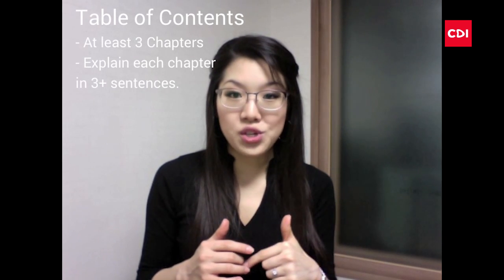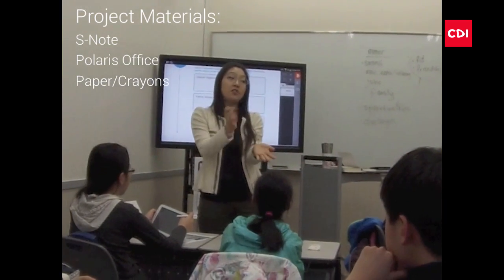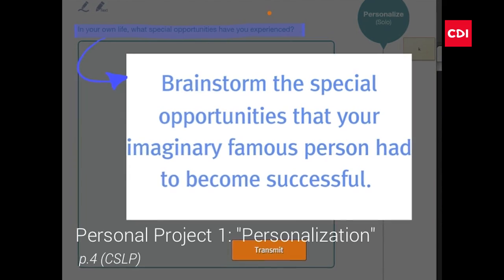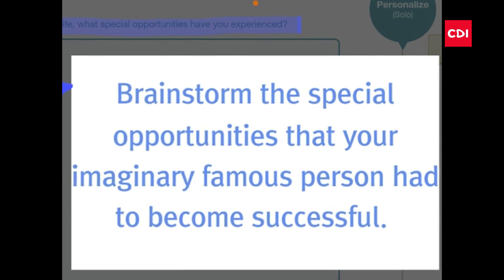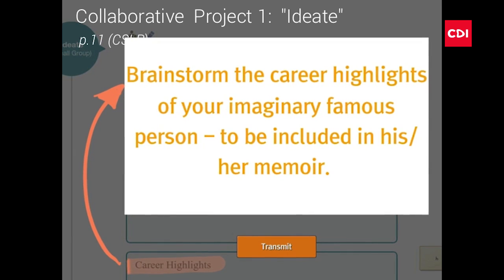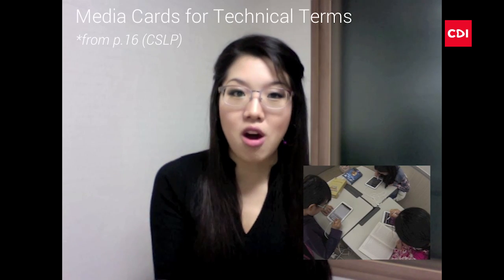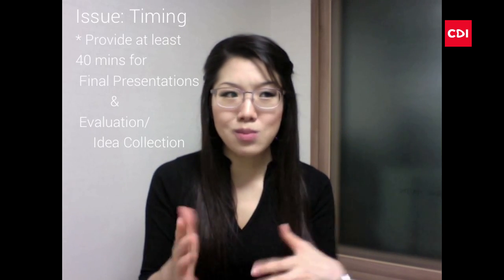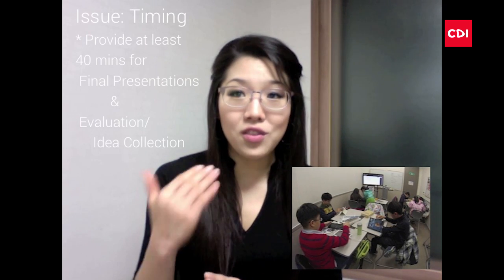Project Post Vlog: C2 Alba - Lesson 1 - Laurie Yoon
Laurie talks about C2 Alba project for lesson 1.

She covers:

Project - Book Cover 0:07
Things on Book Cover 0:40
Portfolio 0:50
Table of Contents 1:26
Project Materials 2:02
Personal Project 1- Personalization 3:05
Personal Project 2- Personalization 3:32
Collaborative Project- Ideate 3:49
Media Cards for Technical Terms 4:35
Paul Allen's Timeline 5:03
Issue: Timing 5:15

Suggested Apps:

S-Note (Included on Tab)

Polaris Office (Included on Tab)